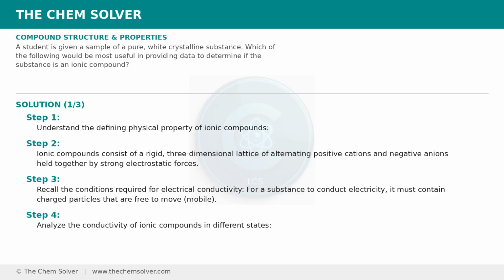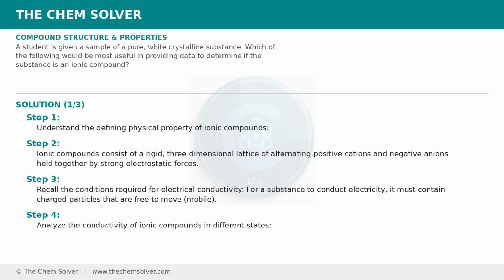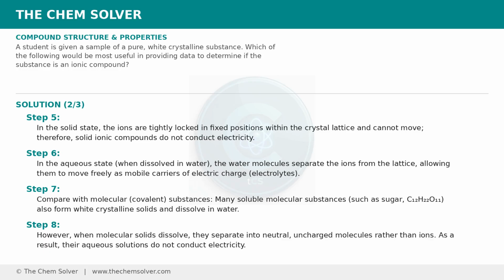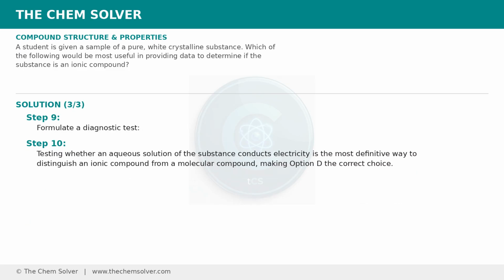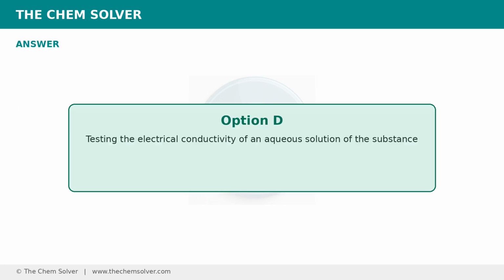AP Chemistry 2017 Q14 — Bonding | Free Practice + Solution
A student is given a sample of a pure, white crystalline substance. Which of the following would be most useful in providing data to determine if the substance is an ionic compound?

A) Examining the crystals of the substance under a microscope
B) Determining the density of the substance
C) Testing the electrical conductivity of the crystals
D) Testing the electrical conductivity of an aqueous solution of the substance

Year: 2017
Unit: Compound Structure & Properties
Topic: Bonding